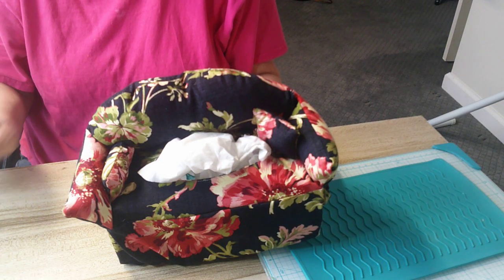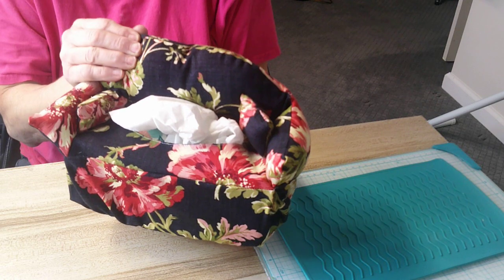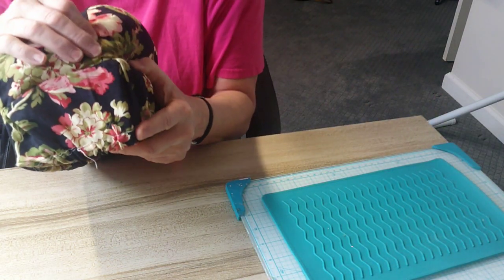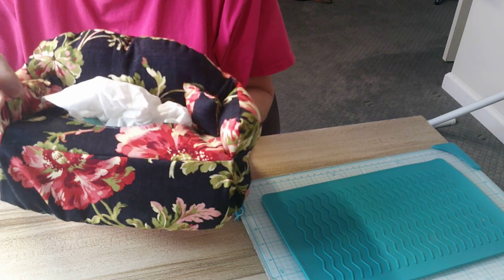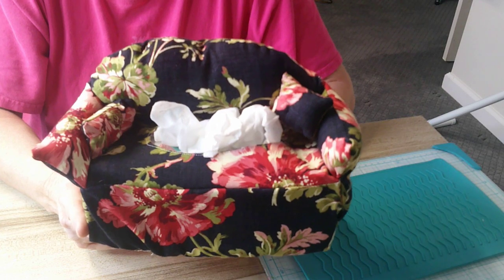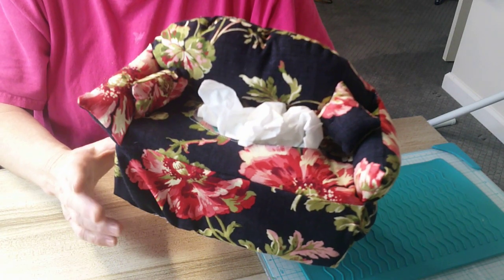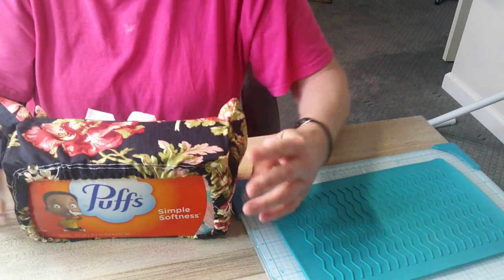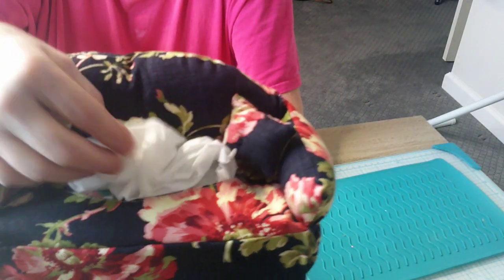Kleenex couch / Tissue Box Cover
DIY;
Kleenex couch
 Tissue Box Cover |